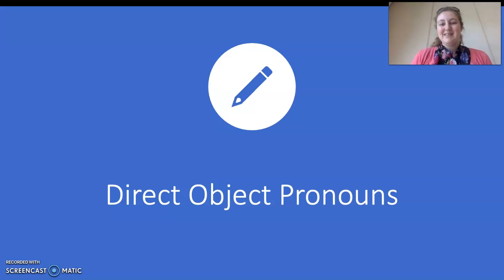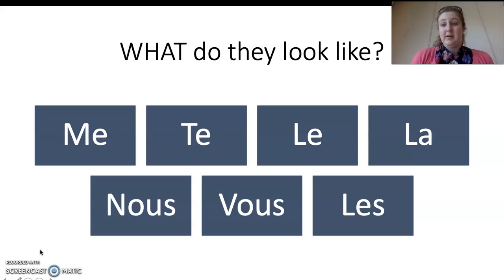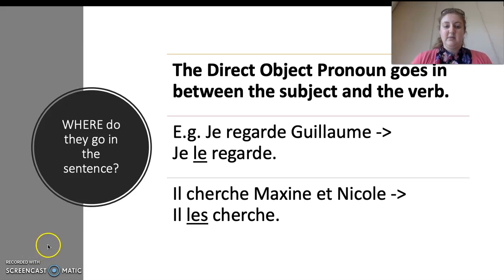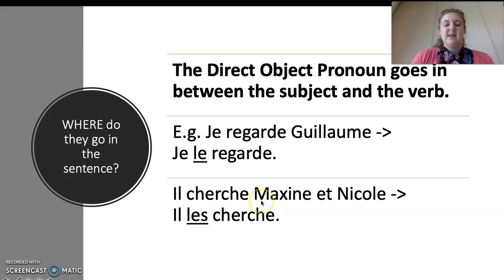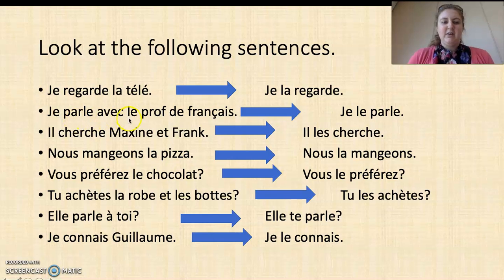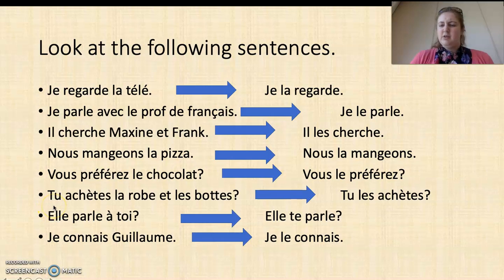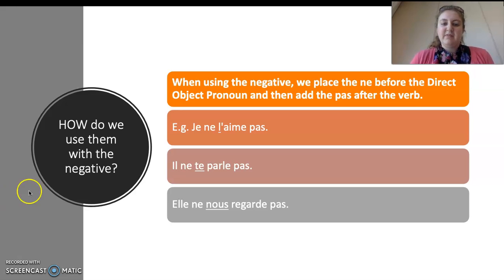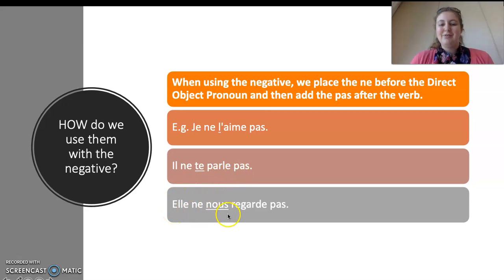Direct Object Pronouns - What are they?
An explanation of how and when to use direct object pronouns in French in the present tense.